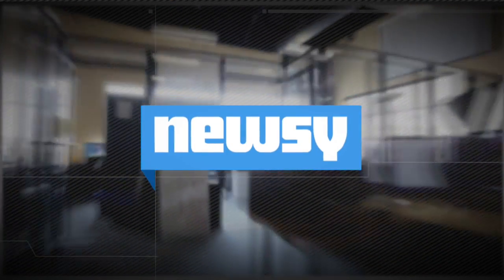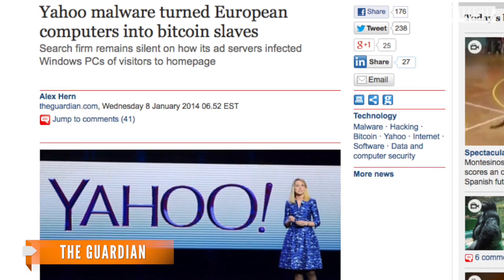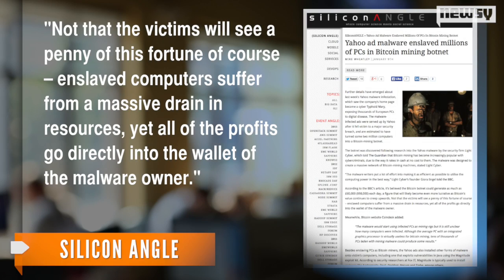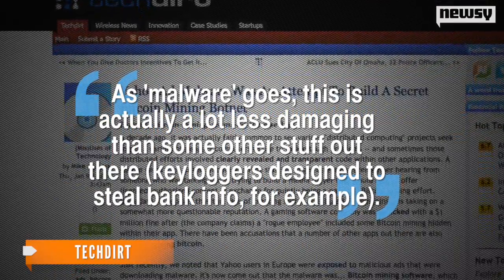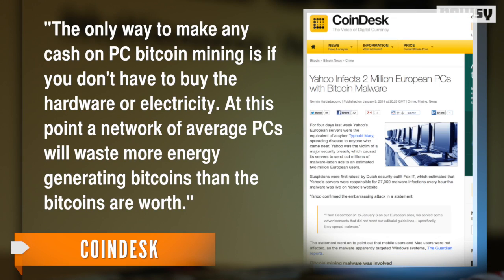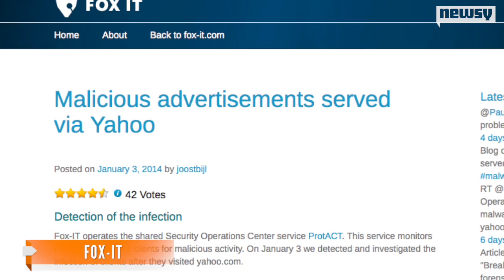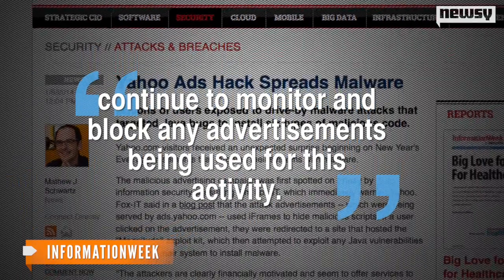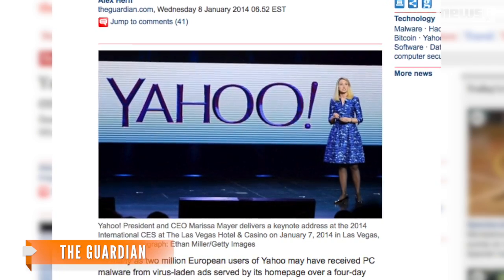Malware From Yahoo! Ads Mined Bitcoins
Malware that spread via compromised Yahoo! homepage ads contained code used to mine bitcoins on target computers.